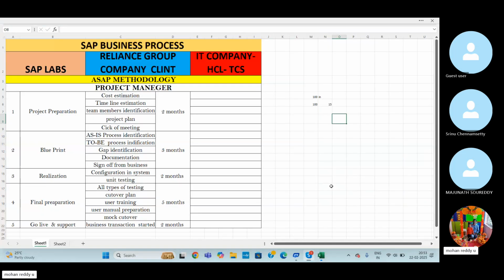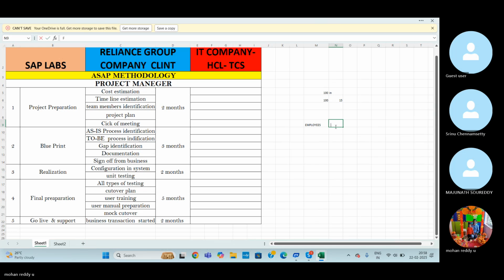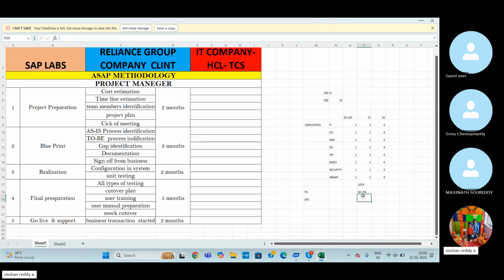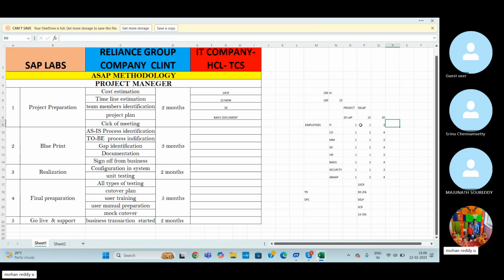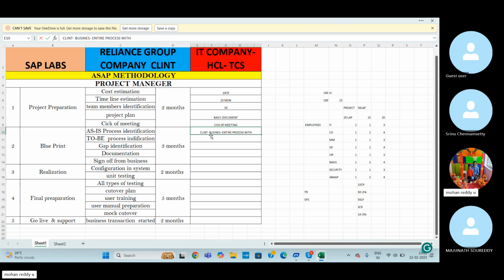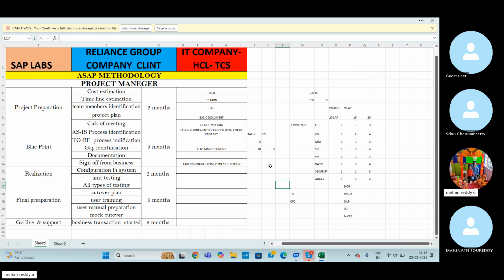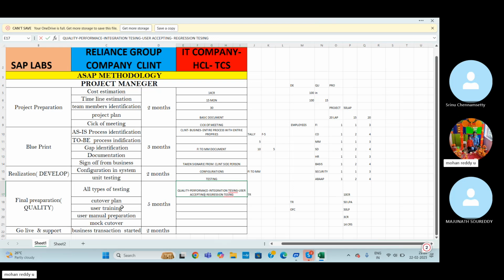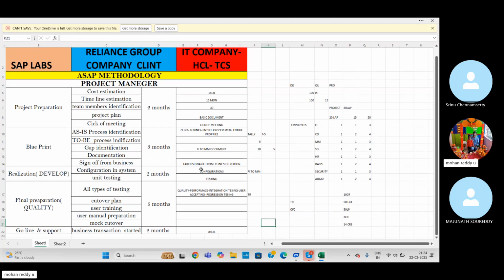SAP FICO /SH 4HAN FINANCE NEW BATCH CLASS-2..8074156411